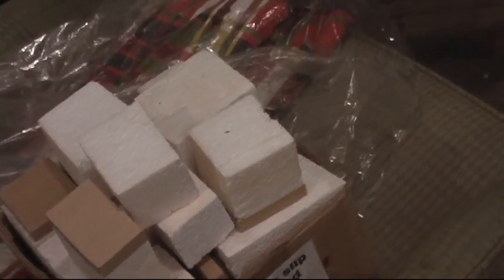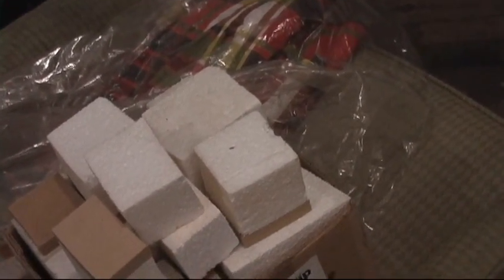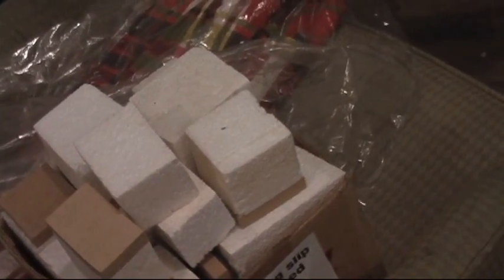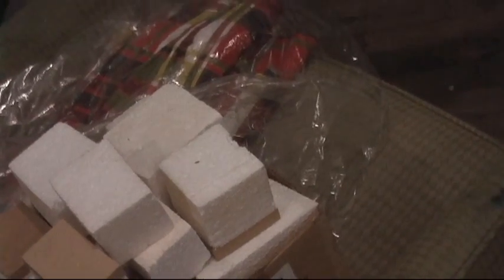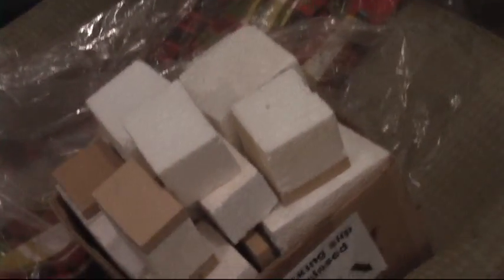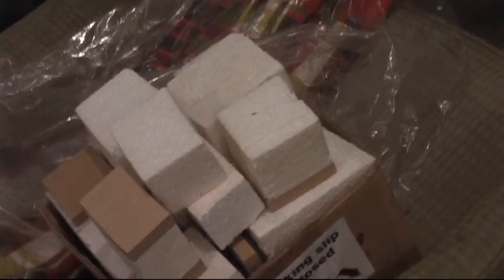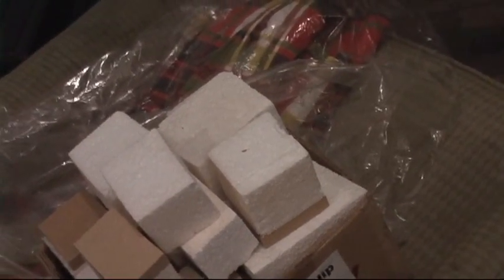Crossbows and Catapults #3 (The explanation)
Dan didn't understand what I wanted us to do. He asked me to explain it again while I videoed him so that the audience could experience the moment when he came to understanding.